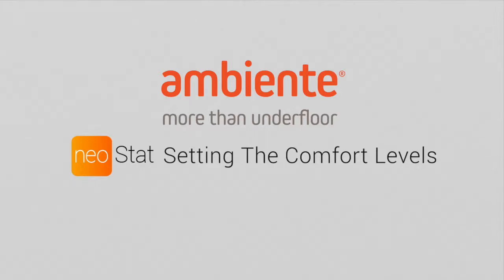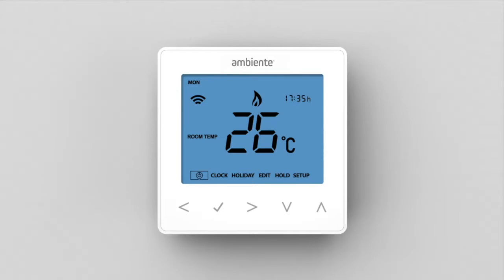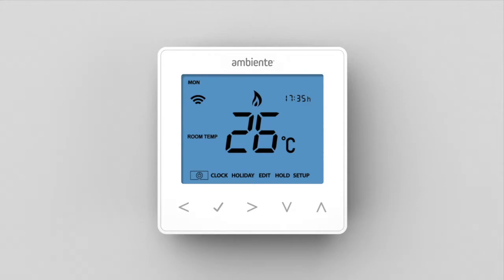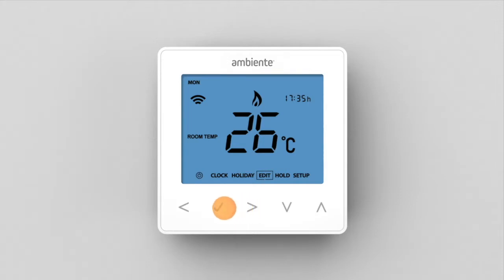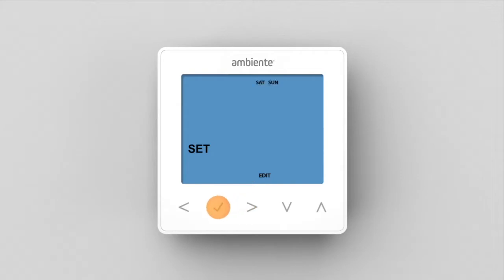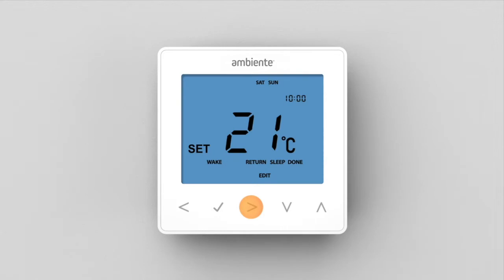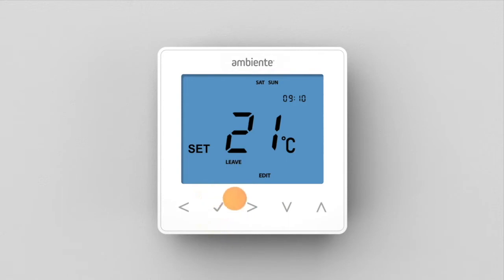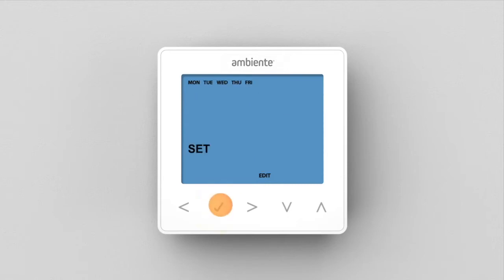NeoStat | Setting Comfort Levels | Ambiente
The NeoStat offers three program mode options; Weekday/Weekend programming, 7 Day programming and 24 Hour programming. There is also the option to use the thermostat as a Non-Programmable thermostat.

When thermostats are connected to the mesh network, the program mode for the system is configured by using the neoApp.

The thermostat is supplied with comfort levels already programmed, but these can be changed easily. The default times and temperature settings are;
07:00 - 21°C (Wake) 09:00 - 16°C (Leave) 16:00 - 21°C (Return) 22:00 - 16°C (Sleep)

If you only want to use 2 levels, you should program the unused levels to --:--

For Weekday/Weekend programming, the four comfort levels are the same for Mon-Fri, but can be different for Sat-Sun. For 7 Day programming each day of the week can have four different
comfort levels.

In 24 Hour mode all days are programmed with the same comfort levels.
• To program the comfort levels, use the Left / Right keys to scroll to EDIT
• Press Tick to confirm selection
• Use the Left / Right keys to select day / period of week (the selection will flash).
• WAKE will now flash and the current time and temperature setting will be shown.
• Press Tick to alter WAKE settings